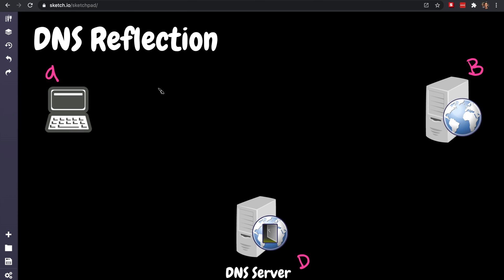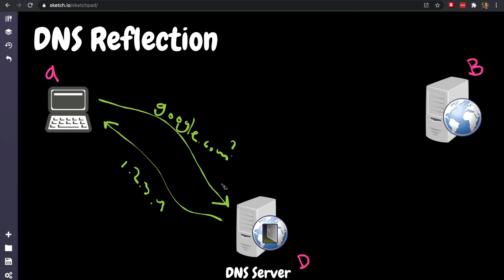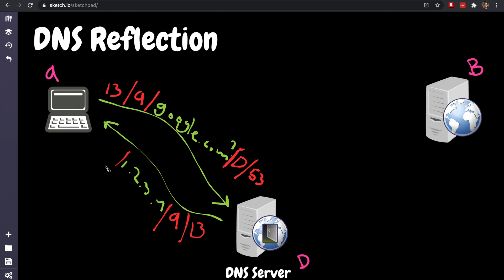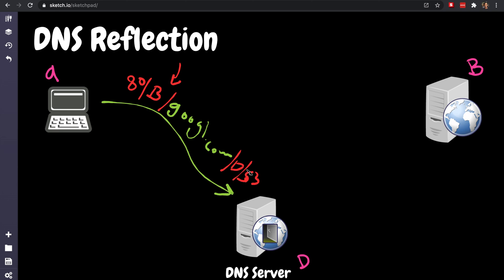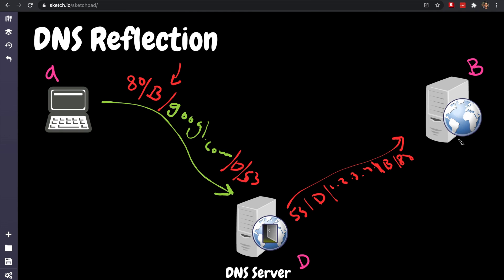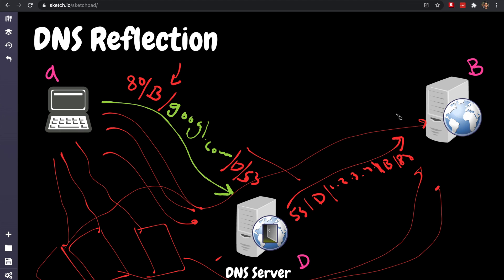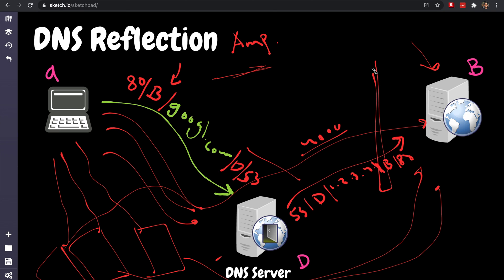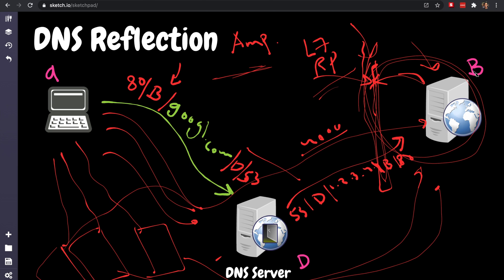DNS Reflection Attack Explained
In this video, I explain DNS Reflection attack and how DNS Amplification also make this worse.

0:00 Intro
0:20 DNS
2:15 DNS Reflection
4:30 How can it bring down servers
5:20 DNS Amplification

Stay Awesome,
Hussein